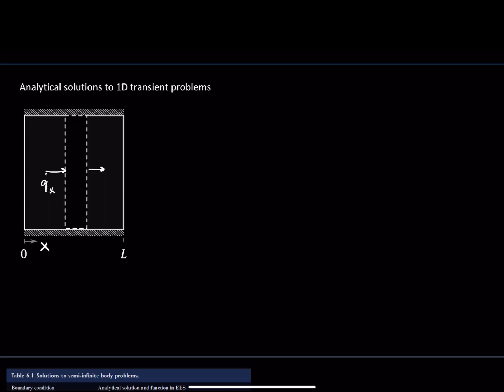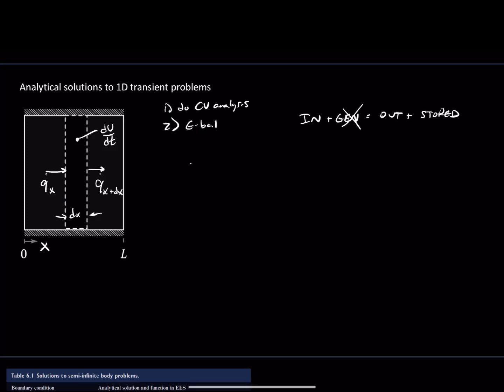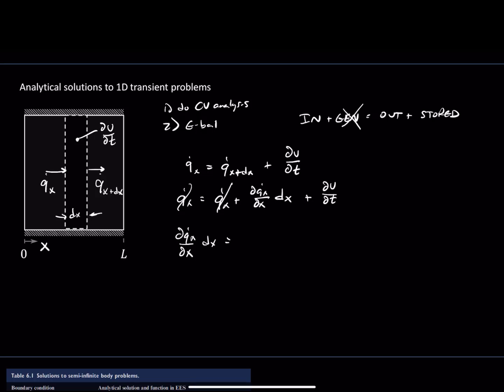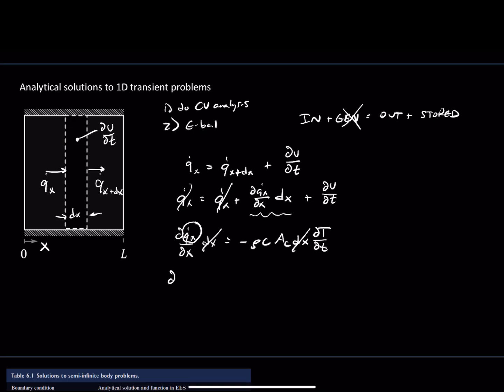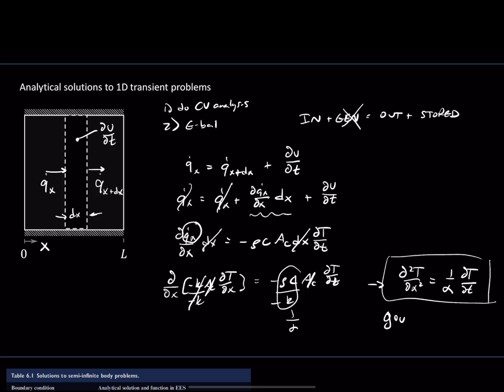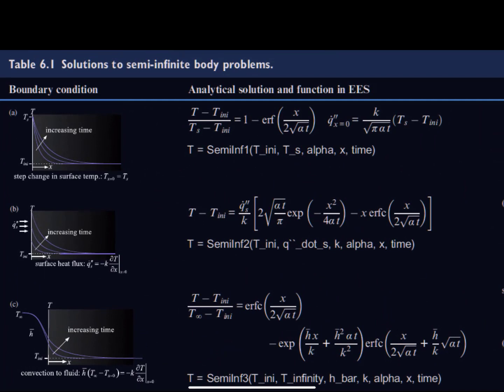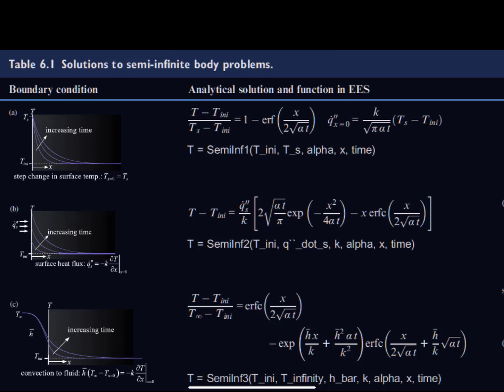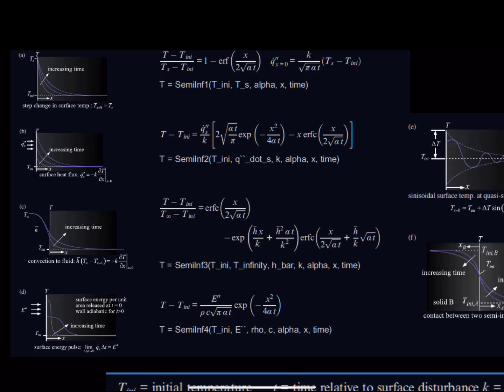ME364 (F23): Lecture 10.3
Control volume analysis for 1D transient solutions to derive governing PDE; application of previously derived solutions for semi-infinite wall cases